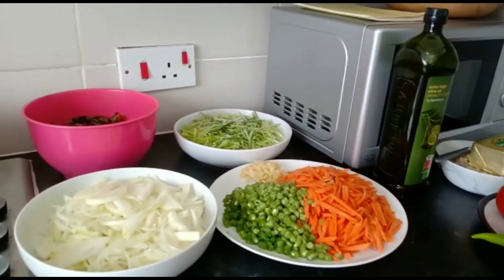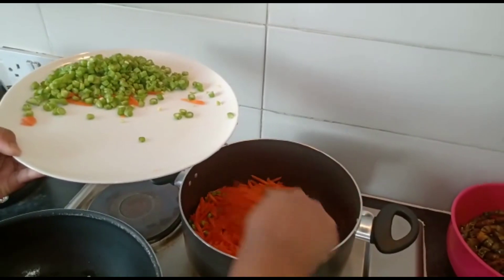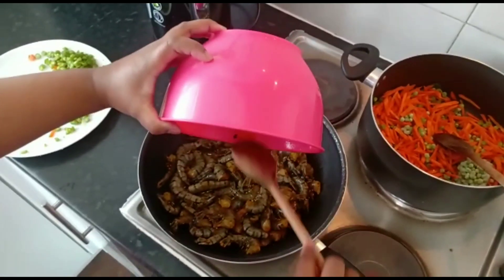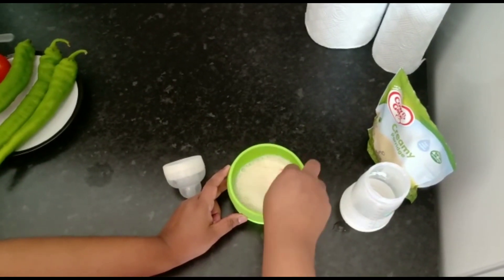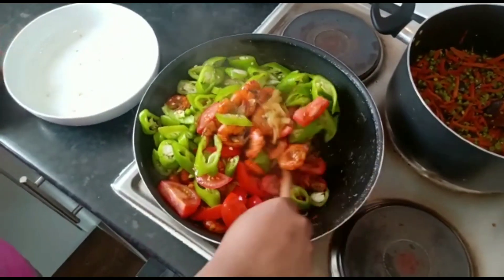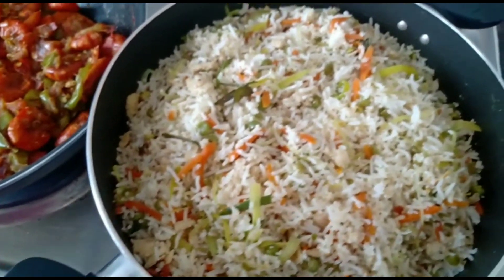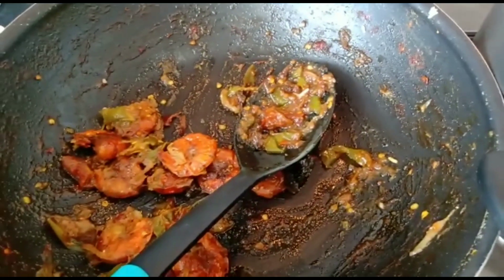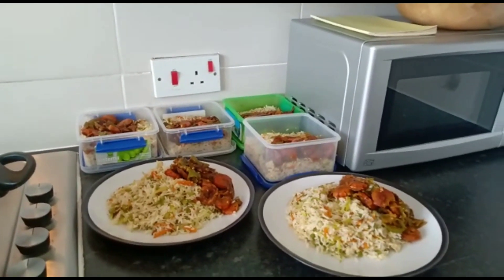How to meal prep Sri Lankan food | Cook With Me Sinhala | Lankans in Uk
Hi everyone,

In this video we share with you guys how we meal prep Sri Lankan food (Lunch). We cook once a week most of the time. So we can stay more time with our little son

study in uk, uk student visa, kohomada uk yanne,
uk sinhala, lankans in uk, sri lankans in uk, lankan in uk, uk sinhala vlogs, uk visa sinhala, uk student life, moving to uk, how to settle in uk, uk jobs, uk gana sinhalen, uk travel, shopping in uk, life in uk, london life, uk sinhala videos, uk pr, uk visa, uk visa sinhala